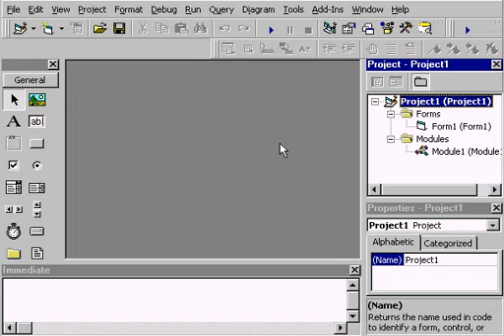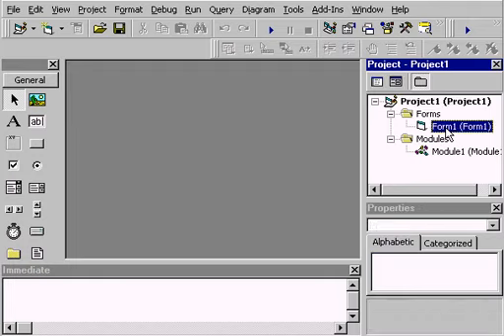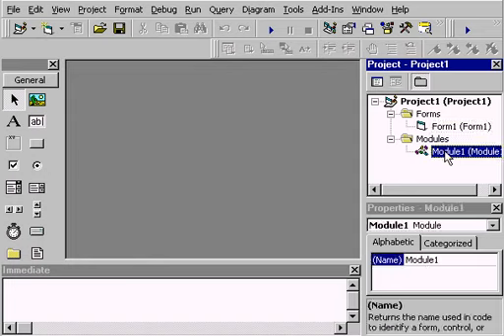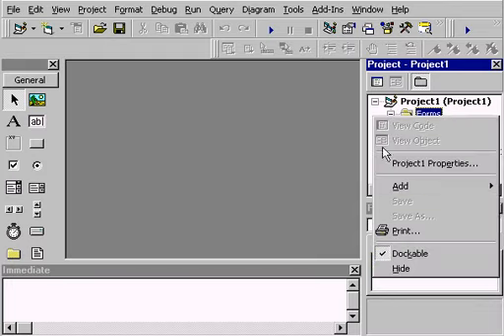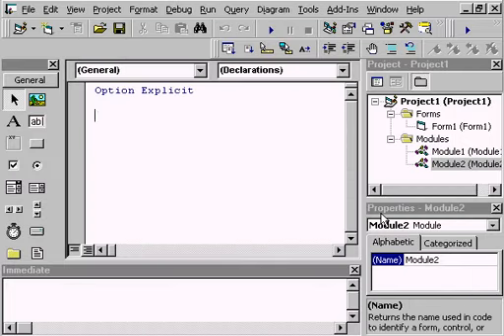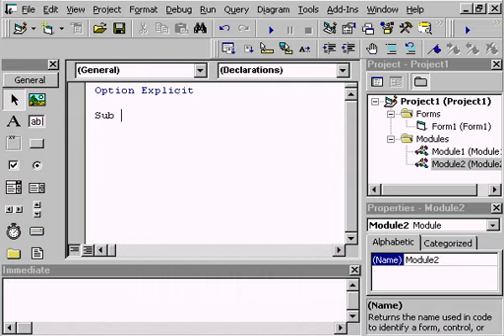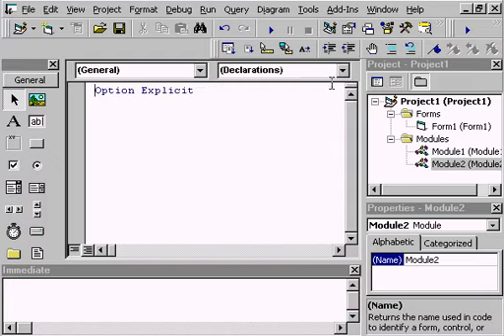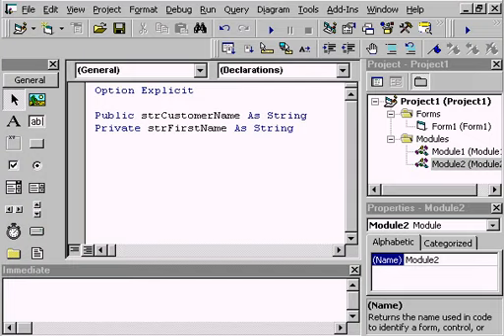VB6 Standard Module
10k+ views of my channel against only 200 subscribers!, please if you liked my channel then at least say thanks to me [by subscribing] to my channel , as a VB6 expert i would like to start solving my audience VB issues and answer questions , but unfortunately can't move on unless my channel gets at least 100K + subscribers, thanks so much to whom subscribed, disappointed from thousands of people who viewed my channel and they just simply leave.